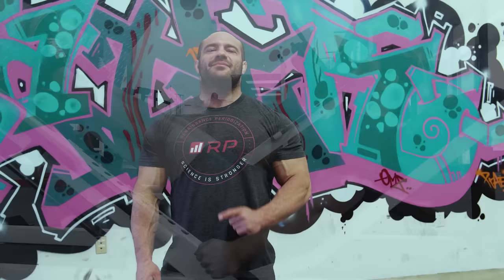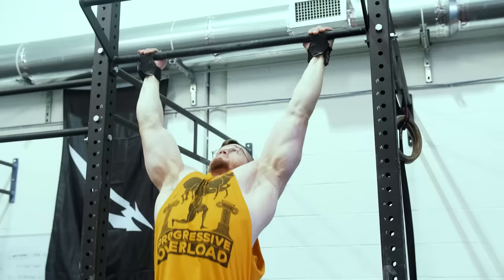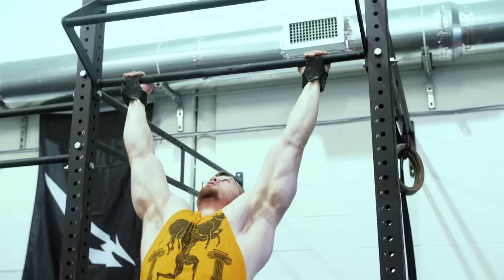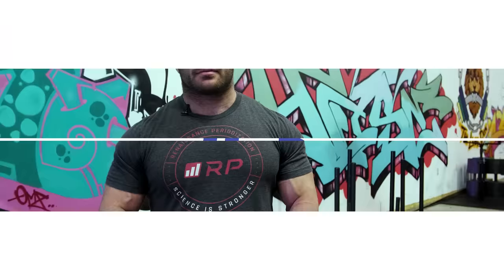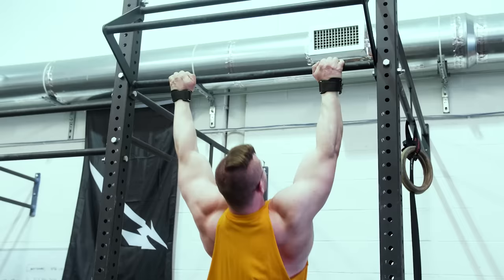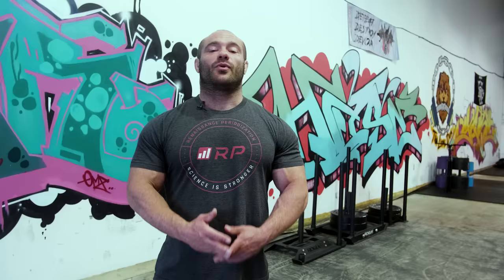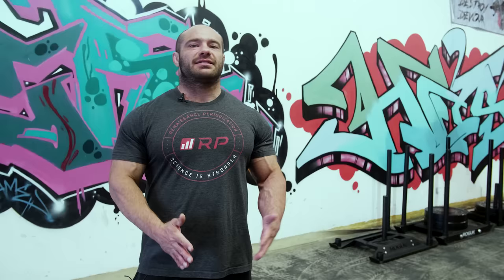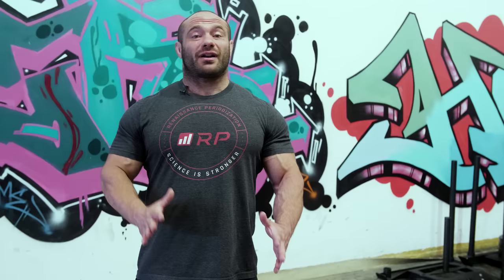9 Pullup Mistakes and How to Fix Them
This series will zoom in on one exercise at a time and point out common errors and how you can fix them. At the end of the day, nothing is dogma, and your technique should be the one that gives you the highest stimulus at the lowest cost of fatigue. To make sure you're getting the best of both worlds, check out our SFR video

If you know the answer to another commenter's question, please feel free to reply to them!